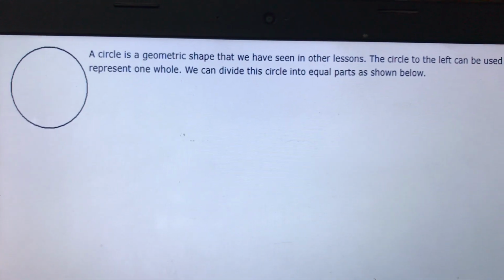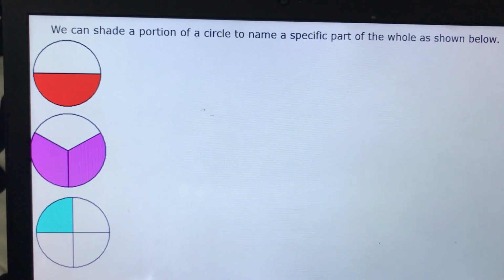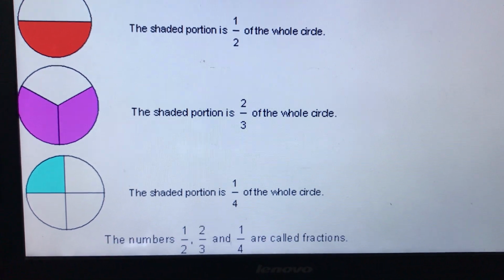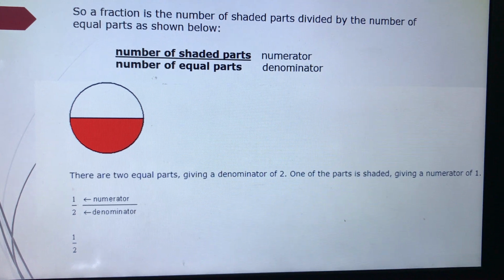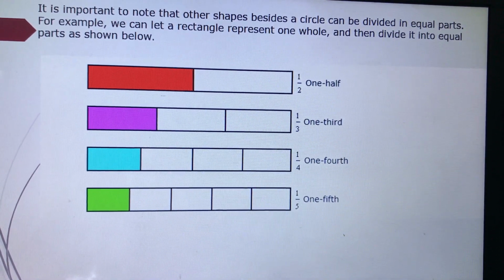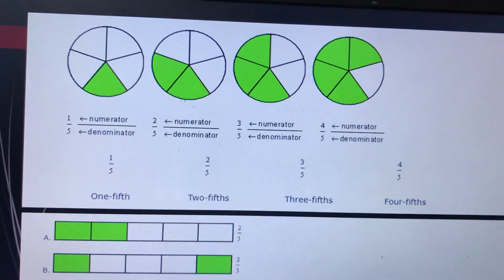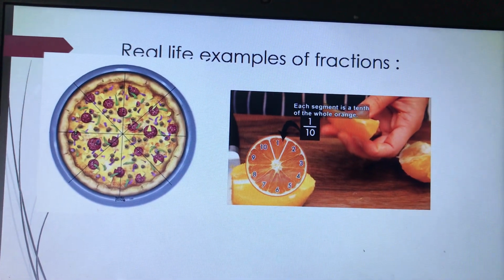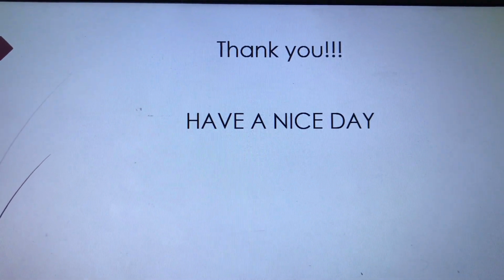Introduction to fractions